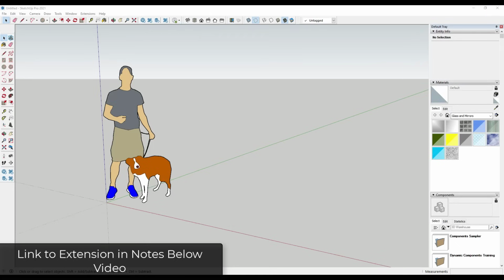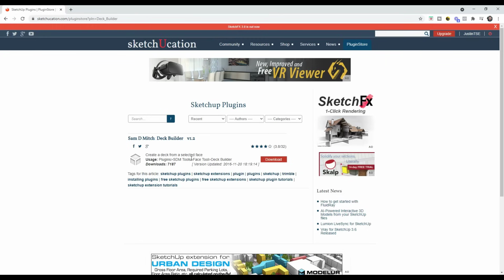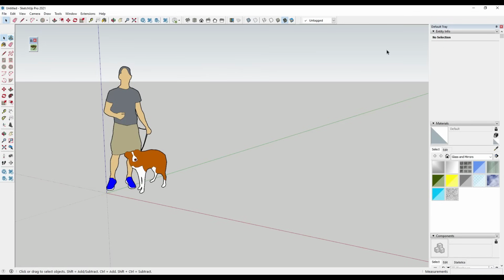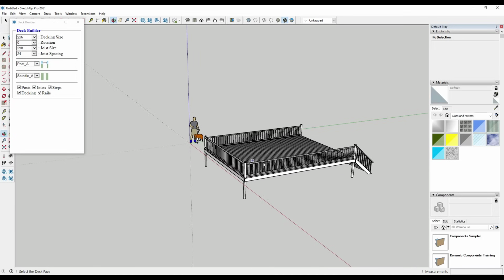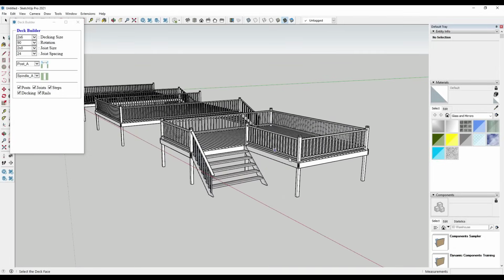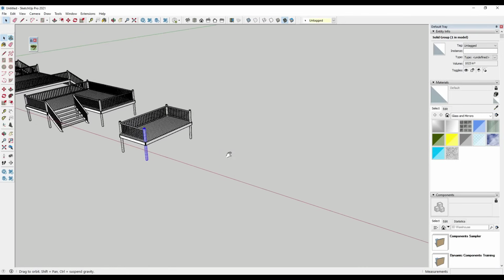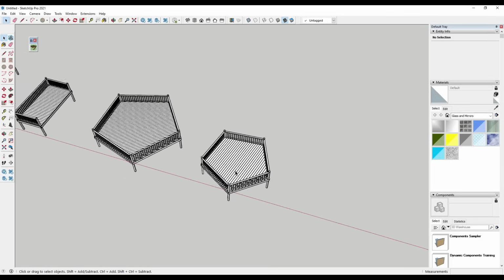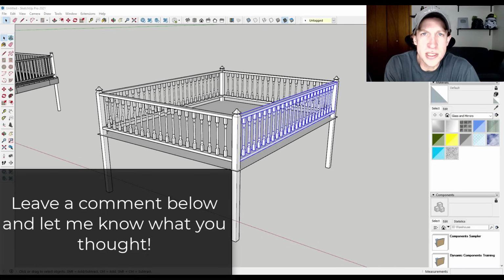AUTOMATIC DECKS in SketchUp? Free SketchUp Deck Extension!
In this video, we check out deck builder - the free extension from Sam D Mitch for creating decks from faces in SketchUp!

TIMESTAMPS
0:00 - Introduction
0:13 - Vote on my next extension on Patreon!
0:34 -  Where to download Deck Builder
1:16 - Fixing Unsigned extension not loading
2:22 - Creating a deck from a face in SketchUp with Deck Builder
3:16 - Adjusting Decking Direction
4:07 - Decks on faces with more than 4 sides
5:33 - Different Post and Picket Types
6:15 - Support the SketchUp Essentials on Patreon!